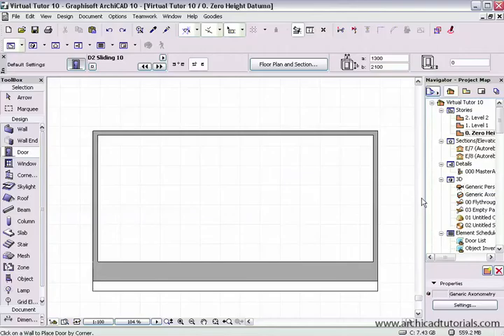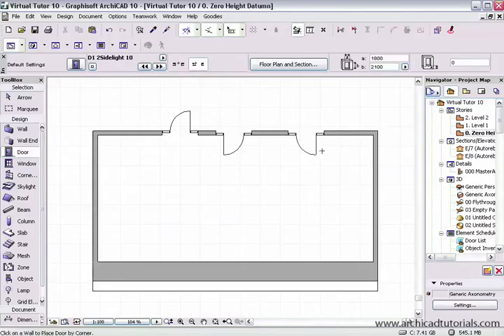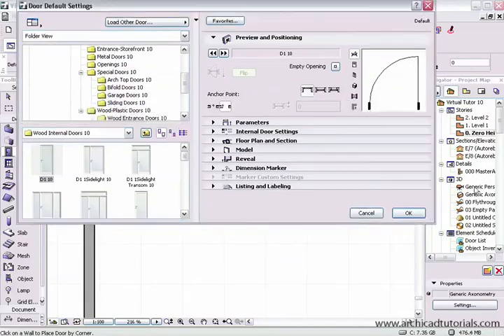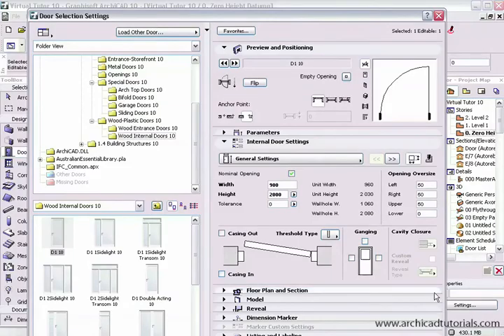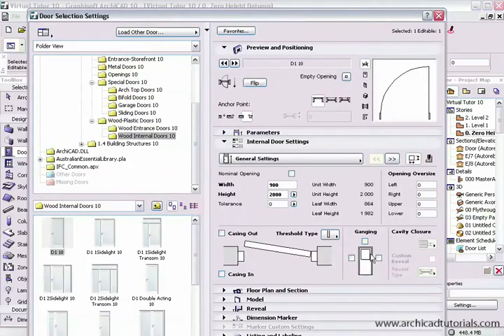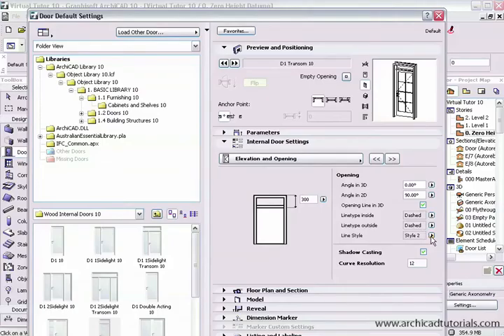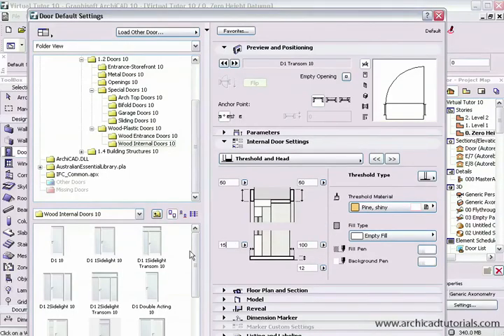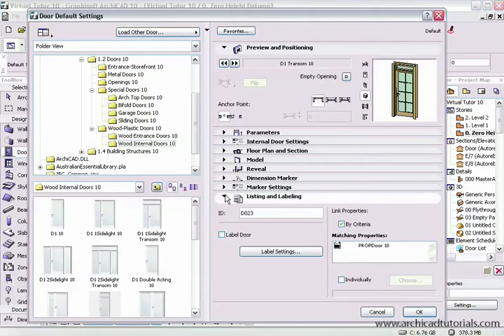TUTORIAL ARCHICAD - Doors